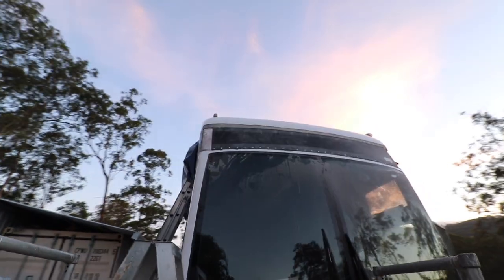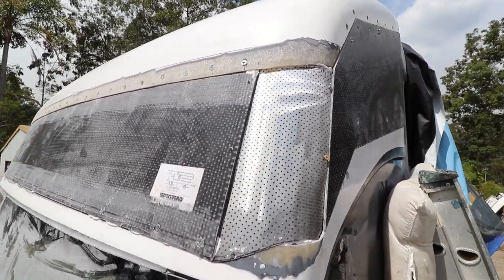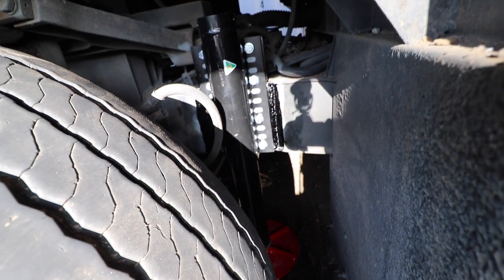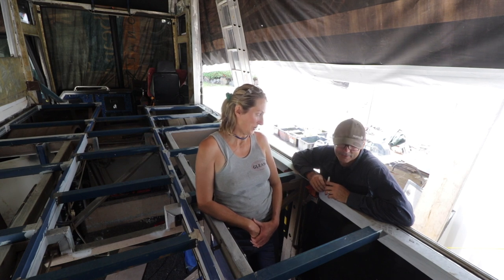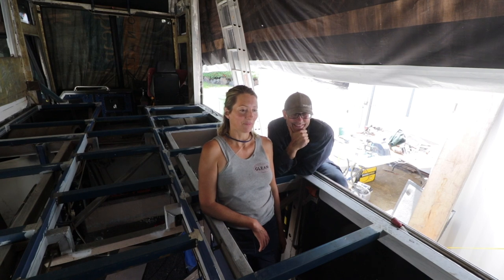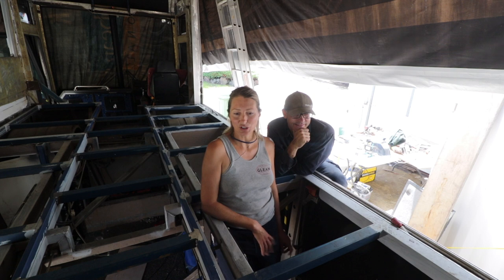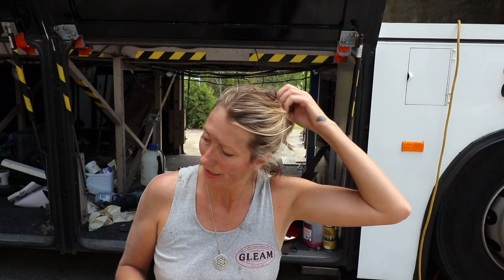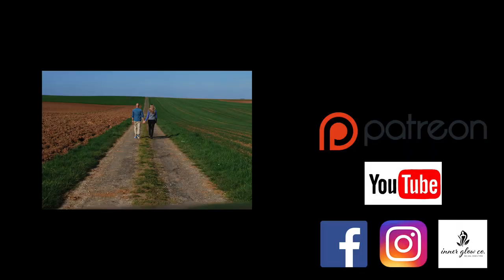Bus Conversion Fitting the Levelers, Nose Cone, & Sub Floor S2E4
Our motorhome conversion is looking great with some significant visual progress. The nose cone has been re-shaped and looks amazing, the under floor framing is in, and we fit automatic levelers to further improve our big rig's liveability!